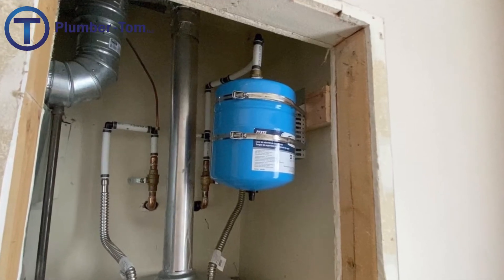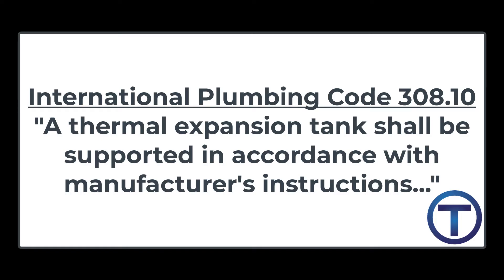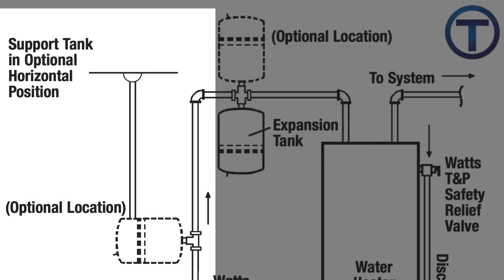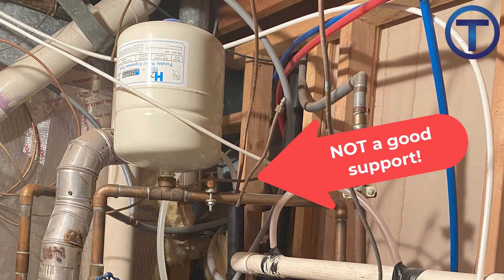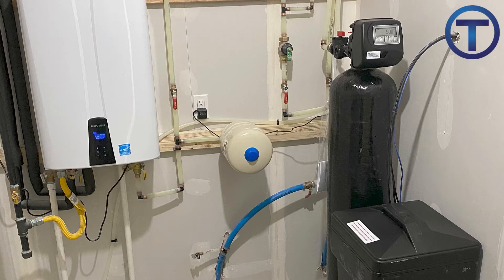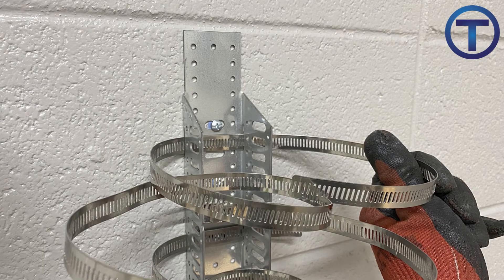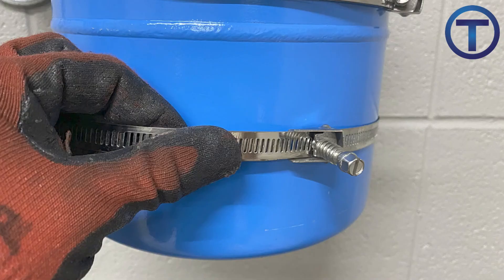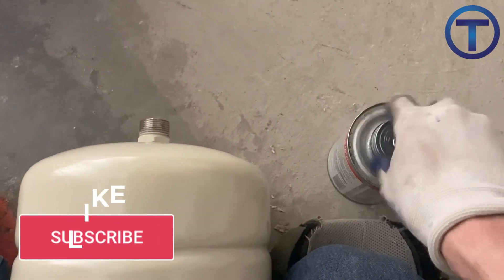Expansion Tank Support - Proper Installation for Expansion Tanks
In this video Plumber-Tom explains and demonstrates how an expansion tank should be installed with proper support.

For many years expansion tanks have been installed and supported by the piping that they are connected to.  In the International Plumbing Code, section 308.10 it states that “thermal expansion tanks shall not be supported by the piping that connects to such tanks.”  And both the International Plumbing Code (IPC) and the Uniform Plumbing Code (UPC) require that expansion tanks be installed according to manufacturer’s installation instructions.

Upon examination of the installation instructions for a typical expansion tank, the tank can be installed in practically any orientation - vertically or horizontally, as long as it is on the cold side of the water heater connection.  Manufacturers require that the tanks be properly supported.

In this video, Plumber-Tom illustrates installations that are incorrect with tanks being supported by the pipe, and demonstrates an installation using a Holdrite expansion tank mounting kit.

HOLDRITE- Quick Strap Expansion Tank Mounting Bracket

WATTS PLT-5 Installation Instructions

Study Resources

2024 IPC, IFGC and MATH

2021 IPC, IFGC and MATH

2024 UPC and MATH

2021 UPC and MATH